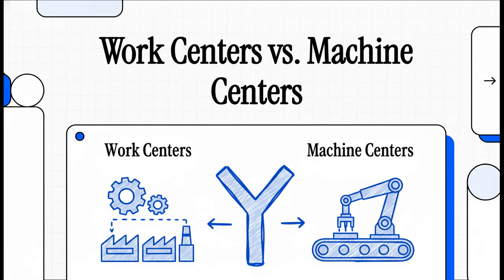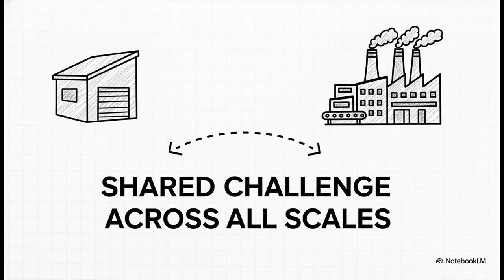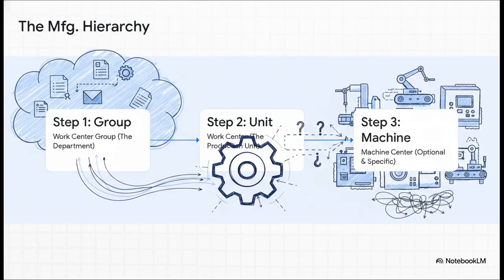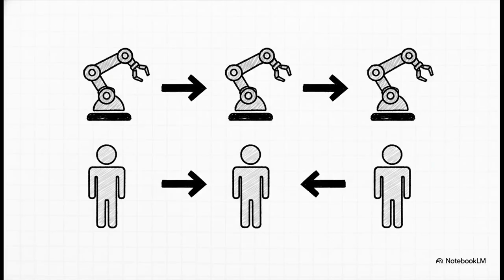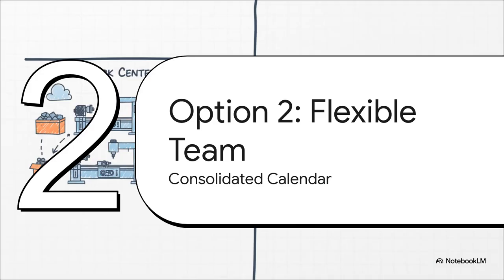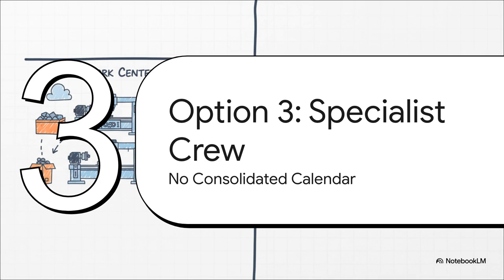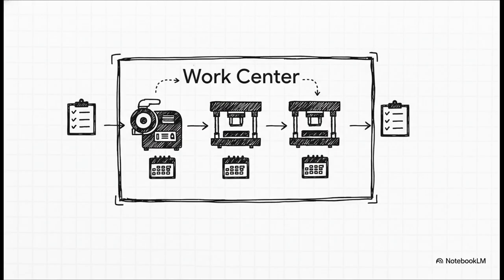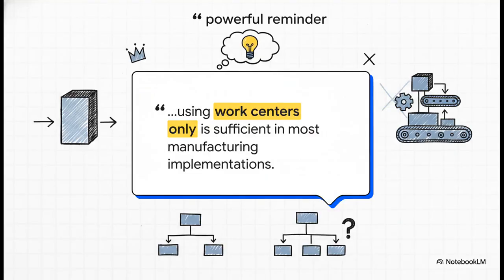Business Central Manufacturing: Work Centers vs. Machine Centers Explained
Discover the fundamental differences between Work Centers and Machine Centers in Microsoft Dynamics 365 Business Central and NAV. We break down the resource hierarchy—from Work Center Groups to individual machines—so you can choose the right setup for your shop floor.